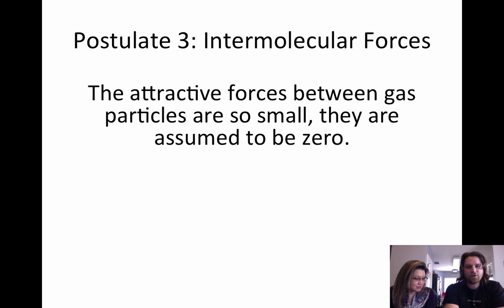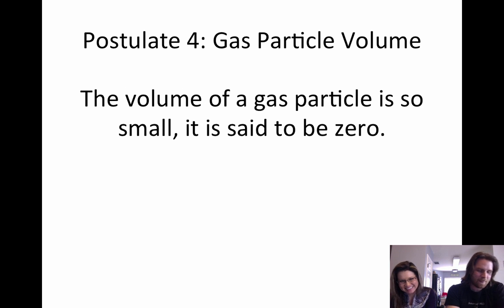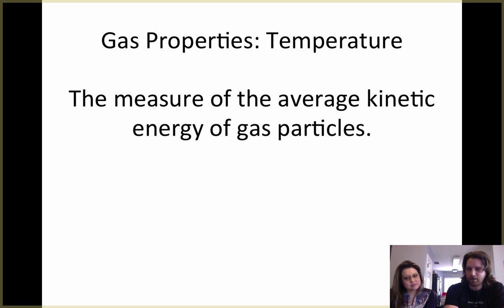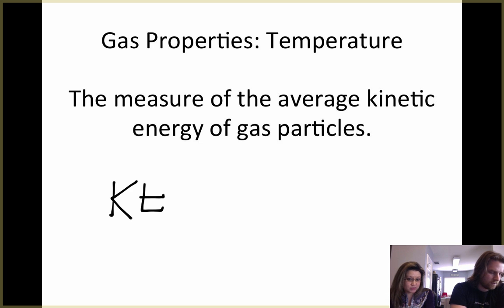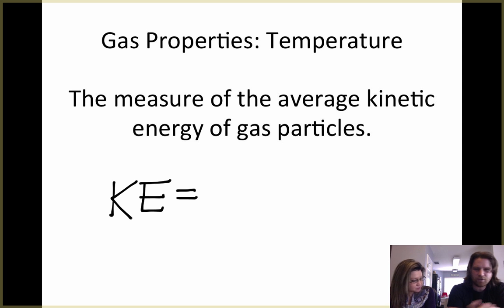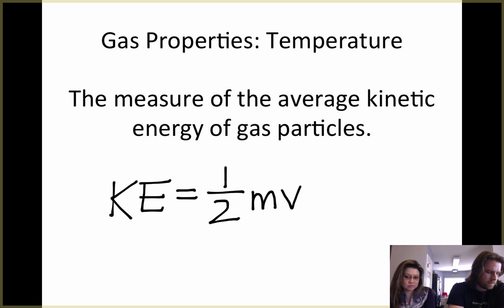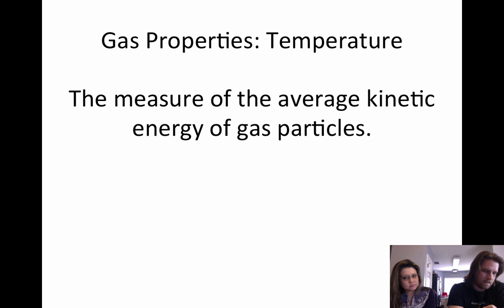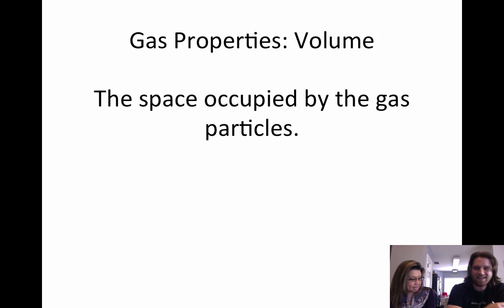Kinetic Molecular Theory and Properties of Gases